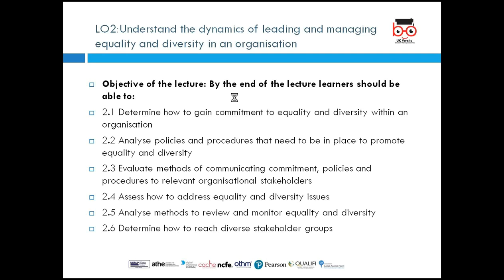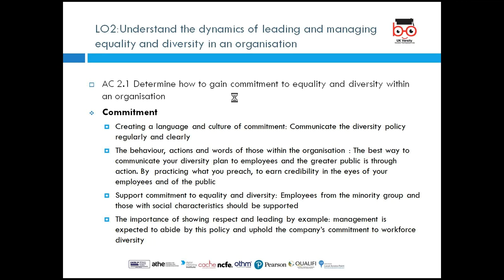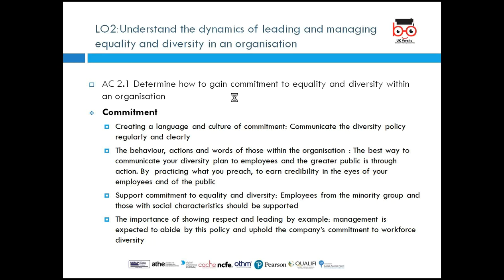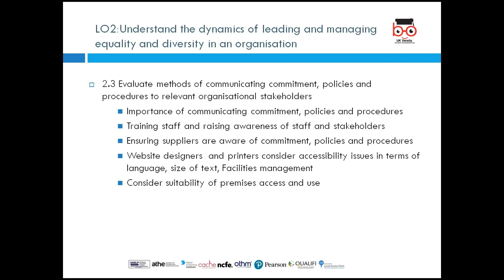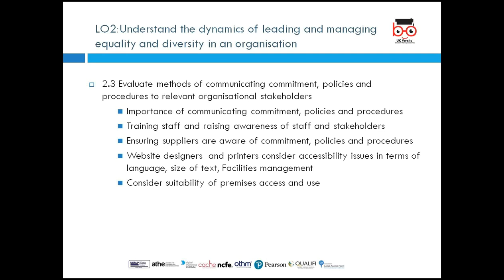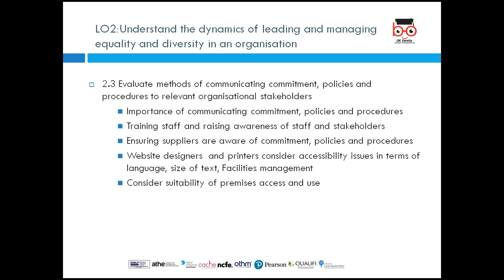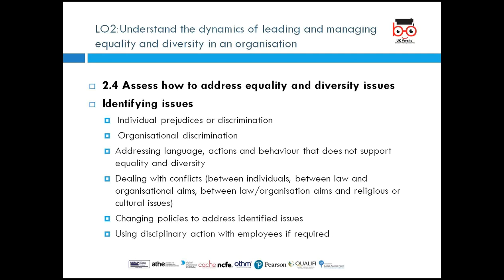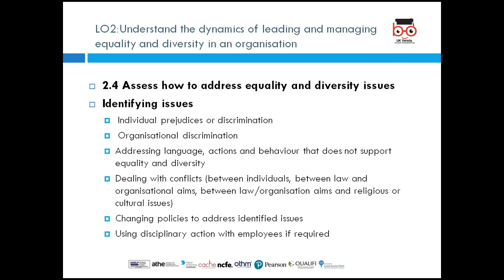ATHE L6 DICM Unit 6 10 L02 2019 04 05